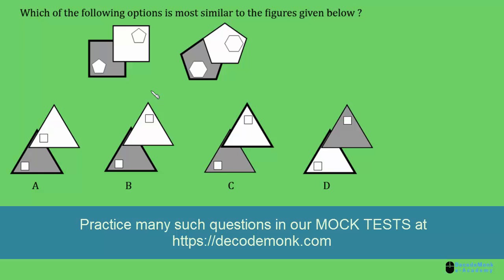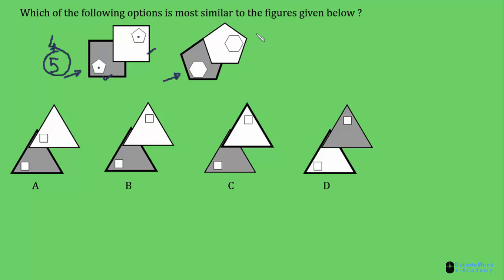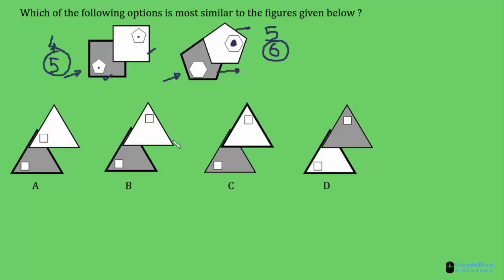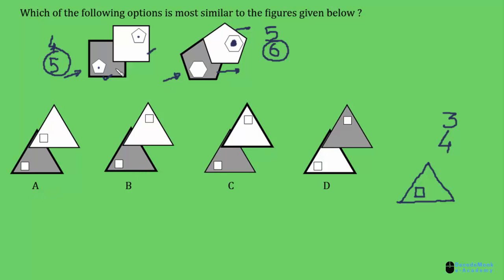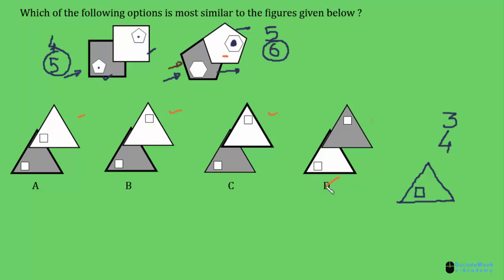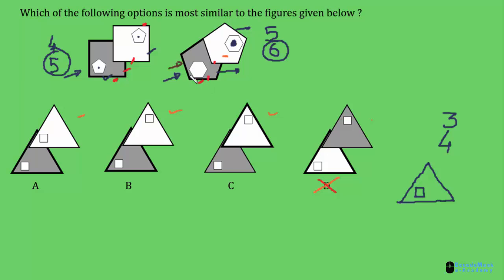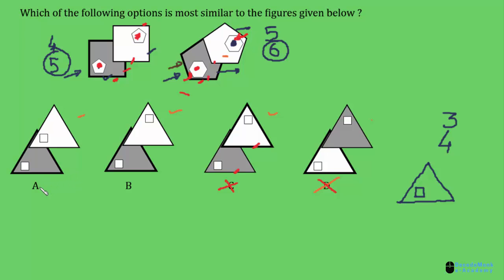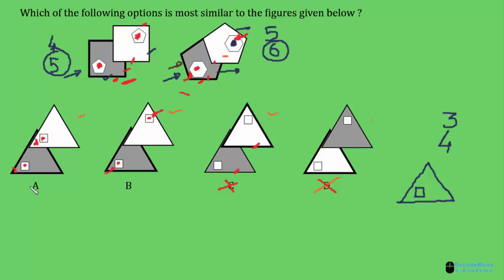Math Olympiad_class_4_5_Sample question_matching pattern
This video lecture discusses a sample question based on the concept of matching pattern of figures. Questions  on this concept are very common in Math Olympiads meant for primary classes.